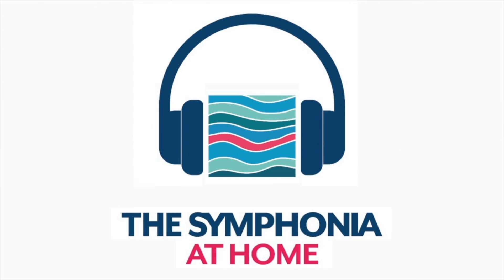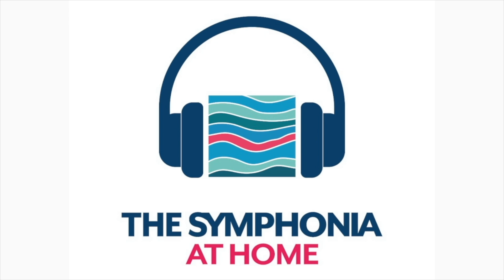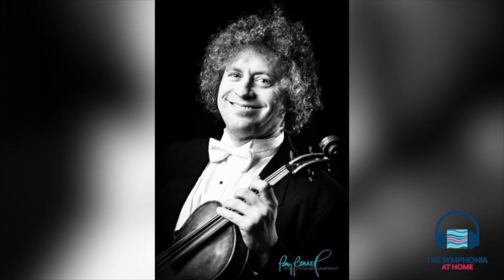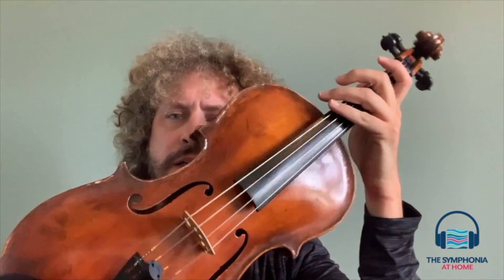The Symphonia at Home with Violist Carl Larson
Violist Carl Larson hails from Louisville, KY and maintains an active performing and recording career as a member of symphony, chamber, opera, ballet, and session orchestras in New York, Florida, Tennessee, Ohio, Kentucky, Pennsylvania, Arkansas, Alabama, and the Dominican Republic.

We caught up with Larson to discuss how he got his start with the viola and what it took to reach his level of mastery.

Tune in to watch Larson's beautiful performance.